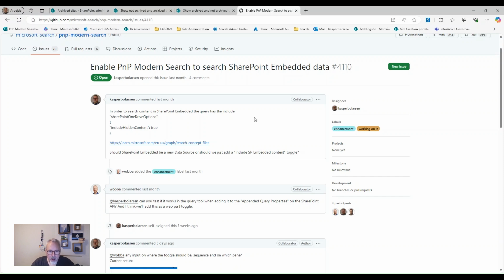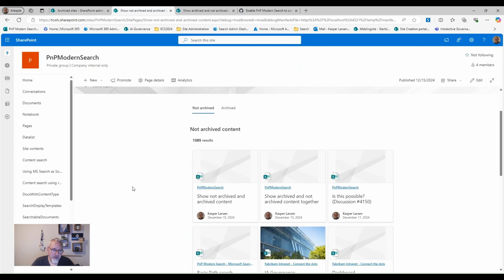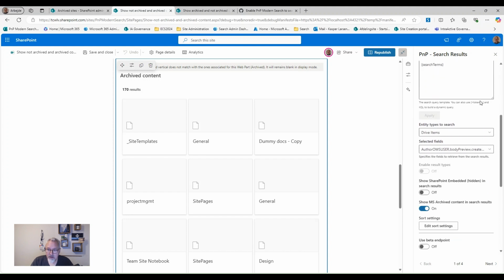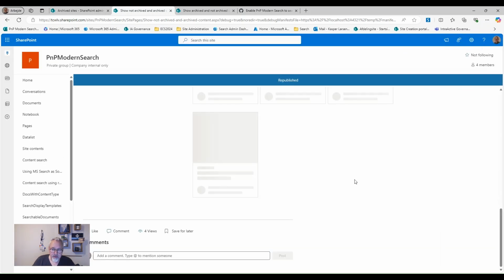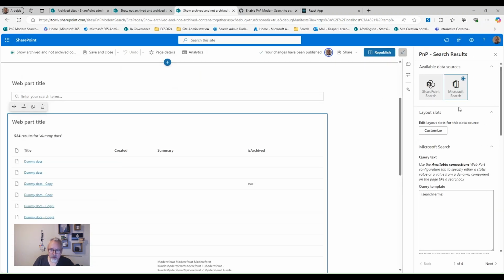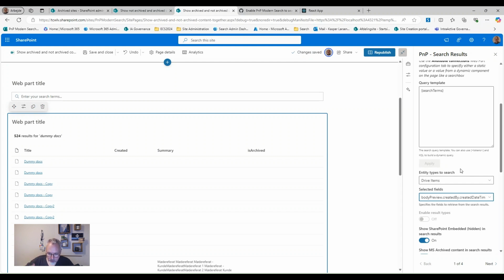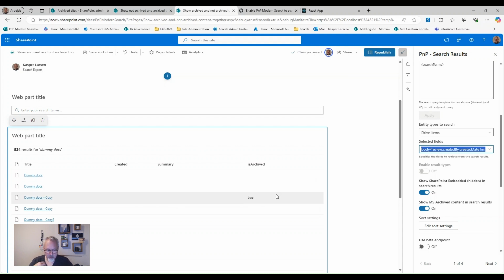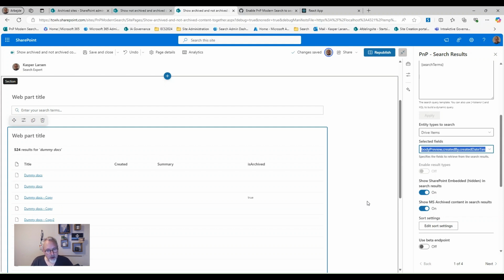Show MS Archived Content In PnP Modern Search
Eventhough content in Microsoft Archive by default is hidden we can make it available in PnP Modern Search. In this video I show two ways to do that